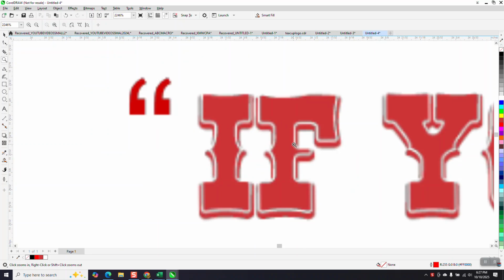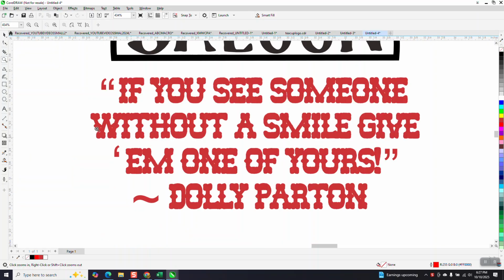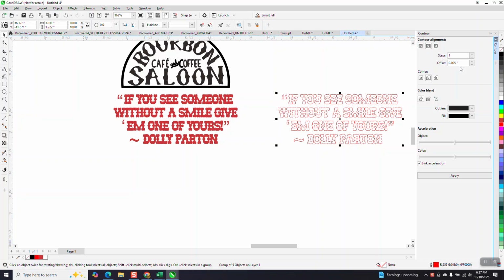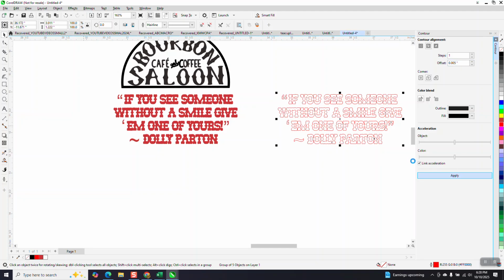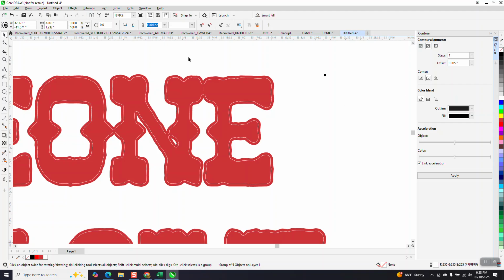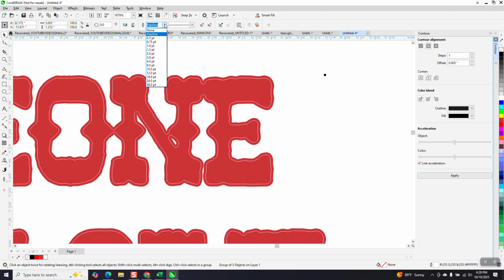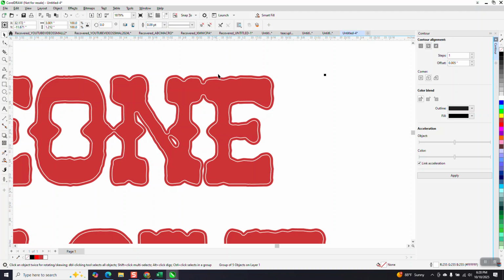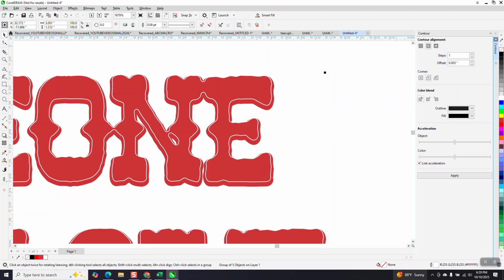Corel Draw Tips & Tricks Match a FONT and Trace a LOGO Part 2